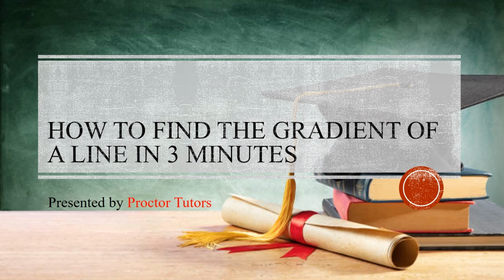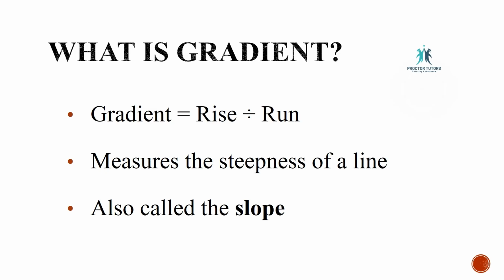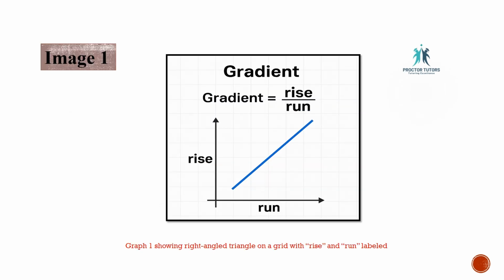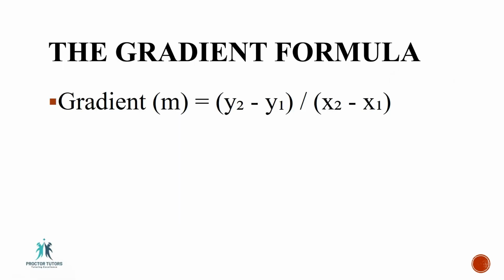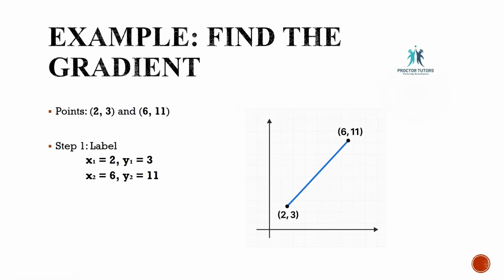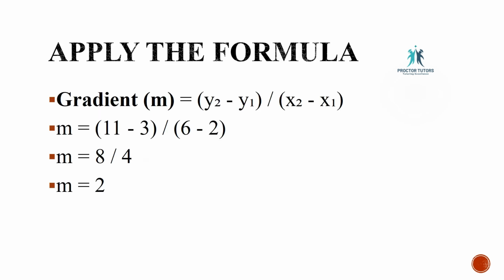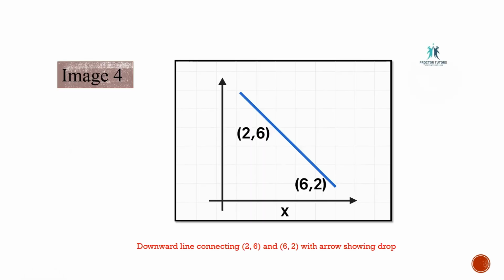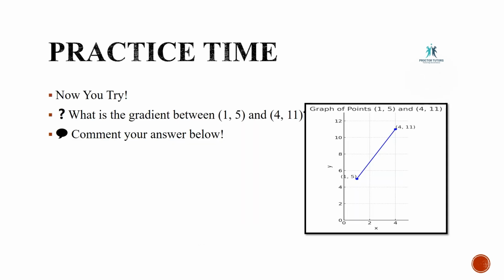How to Find the Gradient of a Line | Easy GCSE & KCSE Maths Trick in 3 Minutes!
Hello and welcome to Proctor Tutors Exam Solutions!

Learn how to find the gradient of a line (slope) in just 3 minutes! This step-by-step tutorial is perfect for IGCSE, GCSE, KCSE, and high school math students.

We’ll show you:
✅ What gradient means
✅ How to use the gradient formula
✅ Examples with both positive and negative slopes

🔍 Practice Question Included!